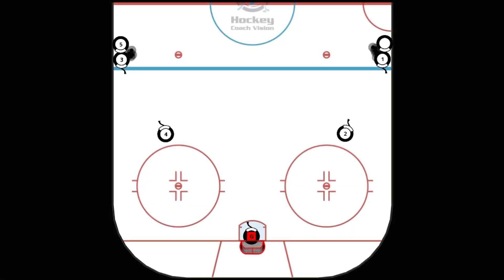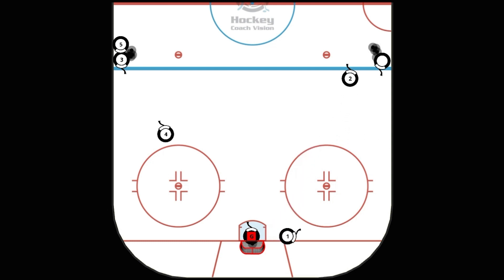Dippsy Doodle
This is a fun little stick-handling drill for players of all ages to work on slipping pucks through skates and under sticks at full speed. Good warm-up drill for small groups.

🔹DESCRIPTION:

Part 1:

P1 stickhandles through P2 passing the puck under the stick or between the legs of P2. P1 makes a second pass through P2 then goes in for a shot.
Part 2:

P3 stickhandles through P4, goes to the corner, receives a pass from P5, and comes up to stickhandle through P4 again before going in for a shot on the net. Shooters replace the stationary players.

🔹KEYPOINTS:

Work on evasive moves, dekes, and faints.

Keep your feet moving at all times with your head up.

Stop at the net after the shooting.

Shoot in stride

🔹LEVELS:

17-20, 15-16, 13-14, 11-12, 08-10

Shooting, Skating, Stick-Handling, Half Ice, Tight Turns, End Zone